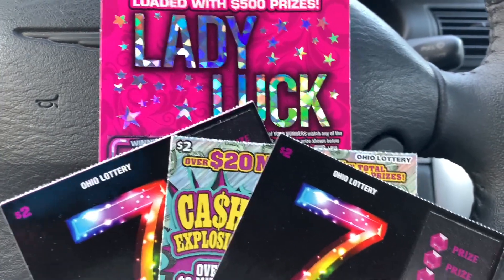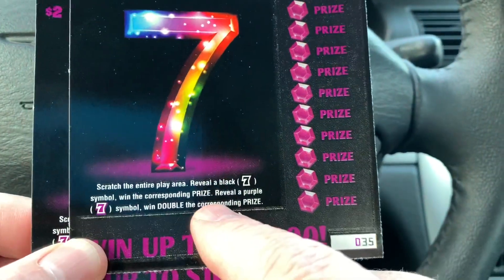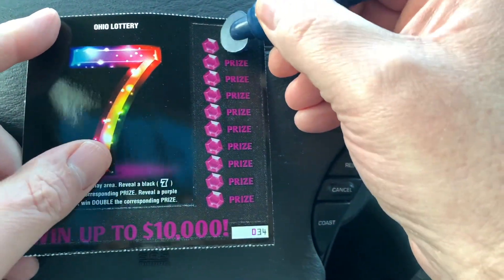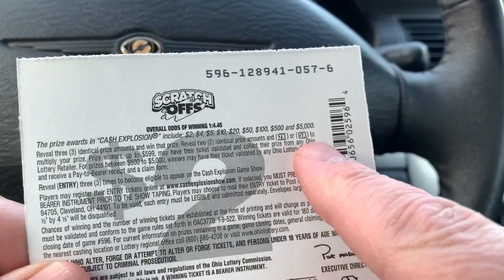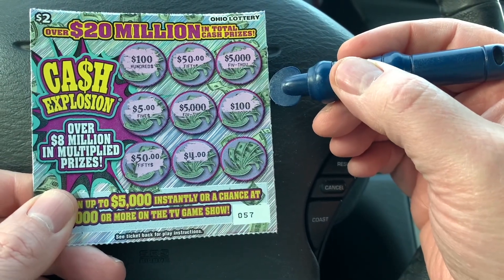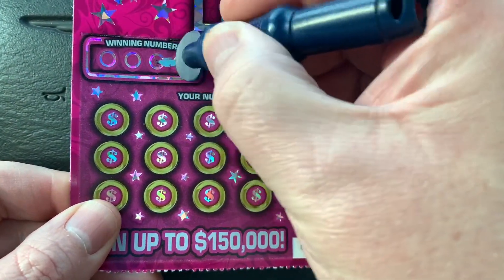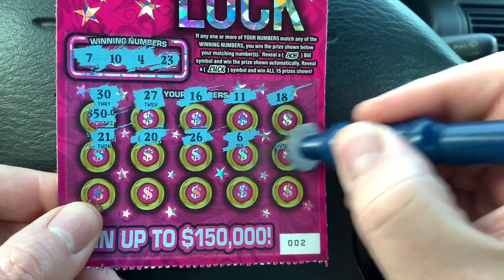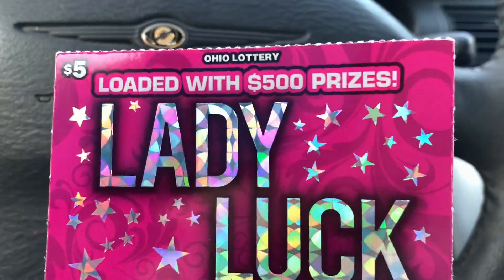Ohio Lottery Tickets!!!! Are 😎 So Cool!!!